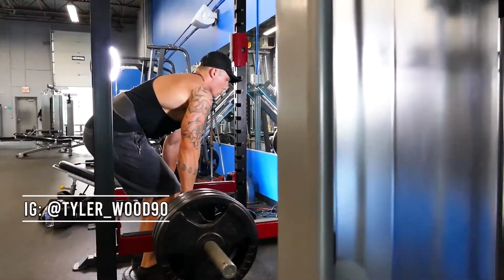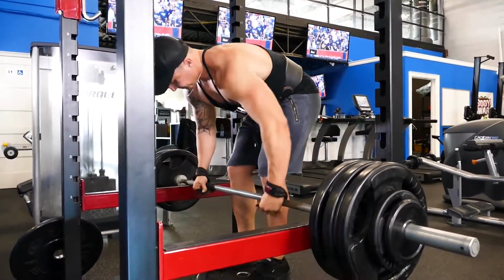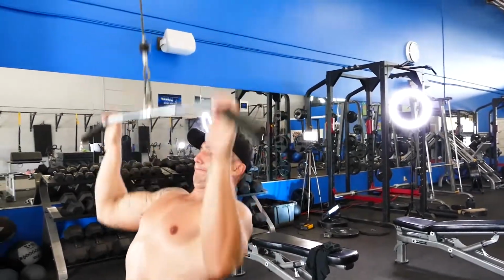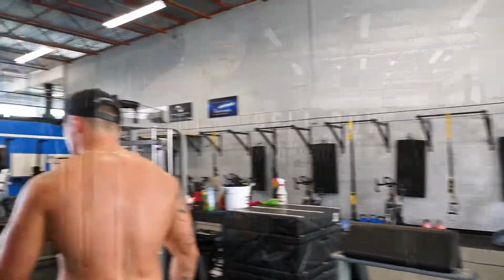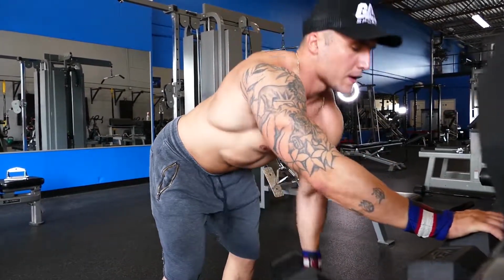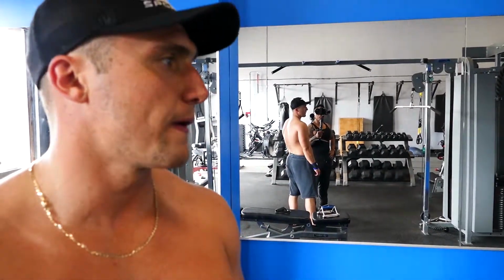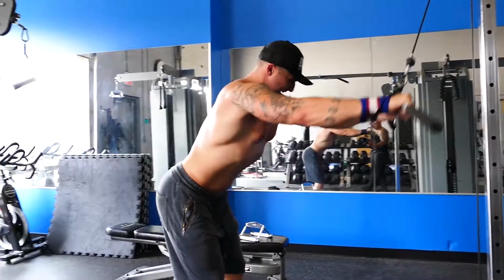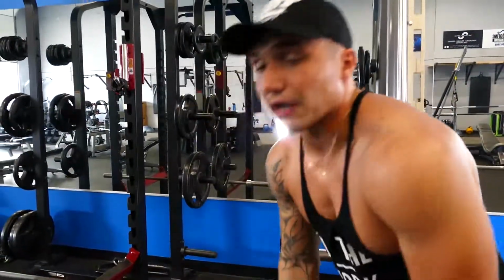Workout for back Complete Series with Tyler wood90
Workout for back Complete Series with Tyler Wood from Orillia

Filmed at the Core Evolution Fitness Gym in Barrie

For more info on our Filming, editing & Drafting services visit us

1)This video has no negative impact on the original works
2)This video is also for teaching purposes.
3)It is not transformative in nature.
4)I only used bits and pieces of videos to get the point across where necessary.

Design to Finish Canada does own the rights to the film.